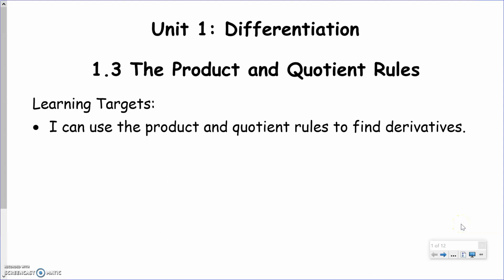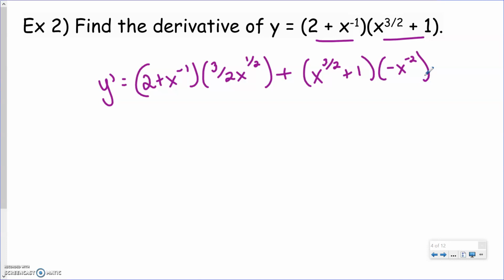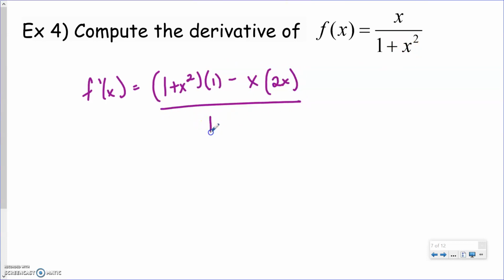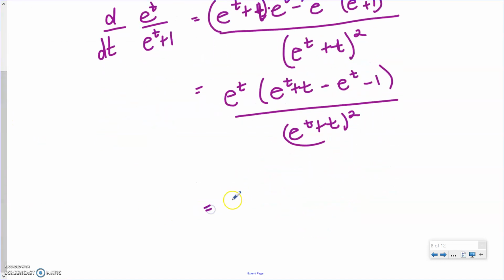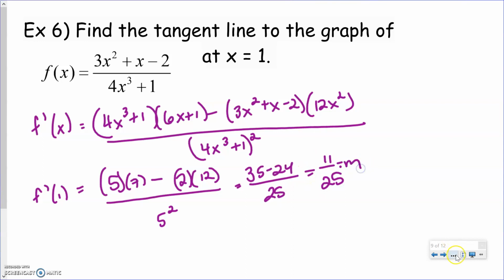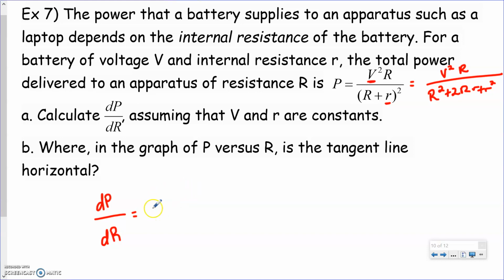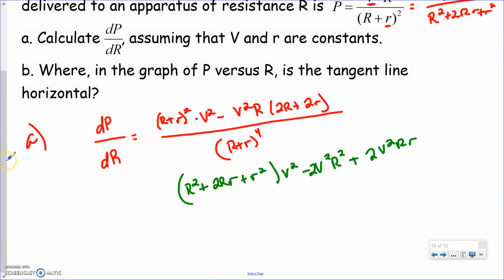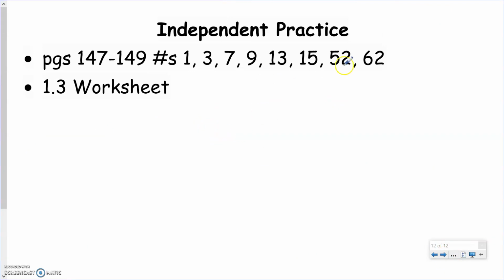1.3 The Product & Quotient Rules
I can use the product and quotient rules to find derivatives.